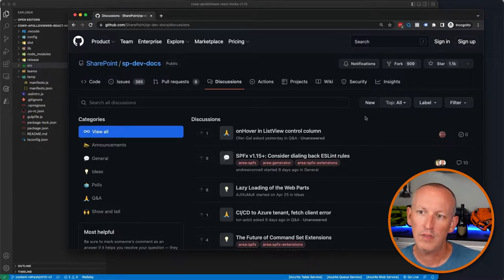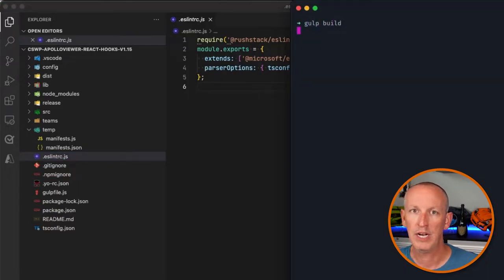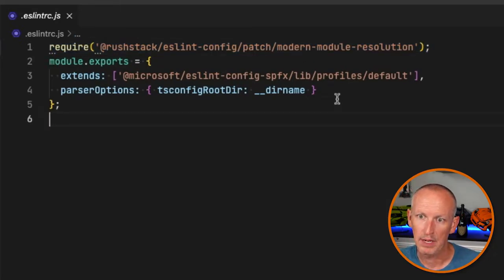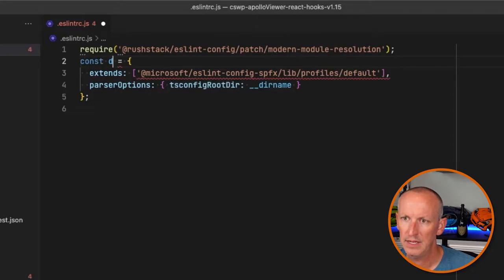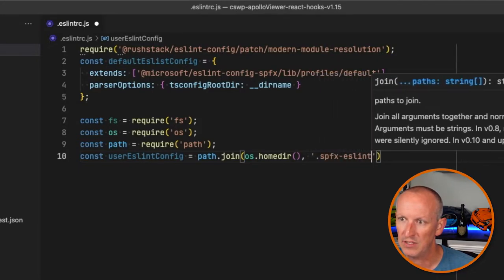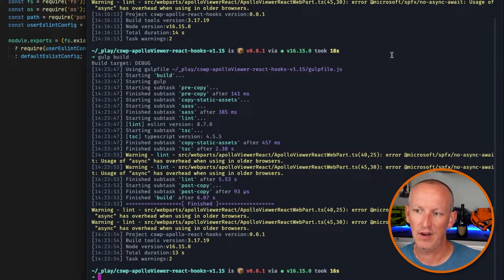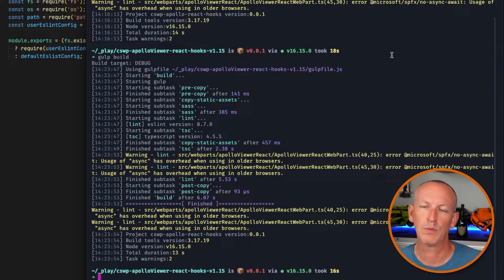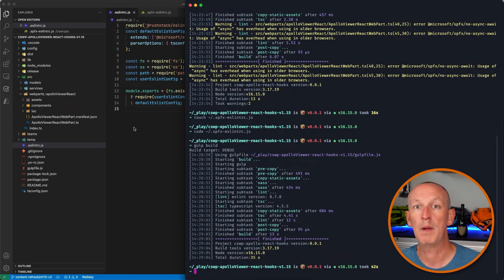How to set up reusable ESLint configs for SharePoint Framework (SPFx) projects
In a recent video, I talked about some of the challenges developers ran into with ESLint rules that Microsoft introduced in the SharePoint Framework v1.15 release. That video covered some common rules you’re likely to run into and how to address the warning messages.

I also showed how you can selectively disable rules within files, blocks of code, on individual lines, or how you can make global changes to a project in the ESLint configuration file.

But, you have to make these changes in every single project. What if you want to have a single set of ESLint rules for your own coding style that is applied to every SPFx project?

Or better yet, what if you need to follow your company’s coding style guide? Or what if you’re a consultant with multiple clients, each having their own coding style guides?

Making these changes to each SPFx project is a pain and error-prone. Wouldn’t it be cool if there was a better way?

There is… and in this video, I’ll show you how!

🎧  Chapters
00:00 : Introduction
05:30 : Change default project .eslintrc.js configuration
09:35 : Add your ESLint config override